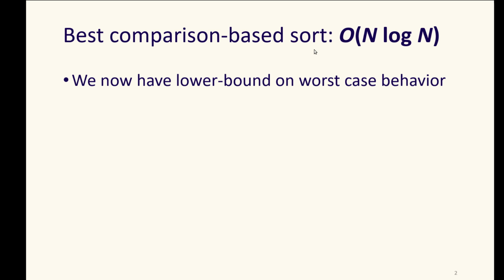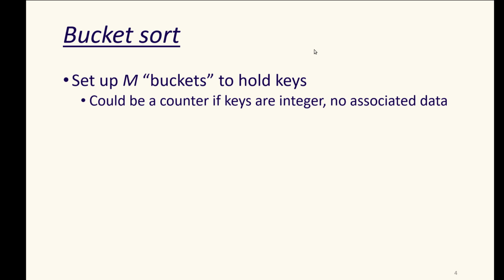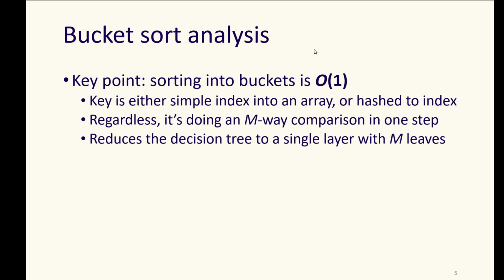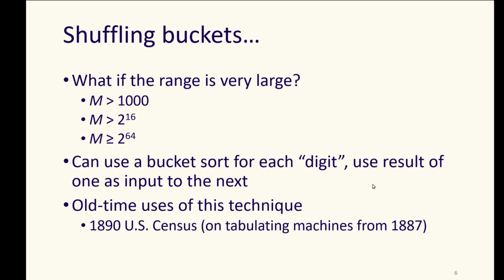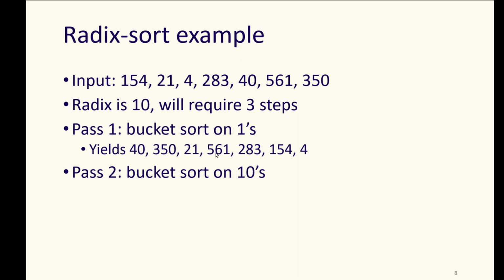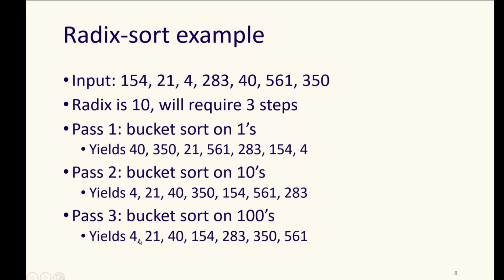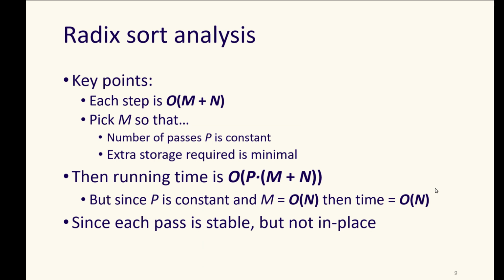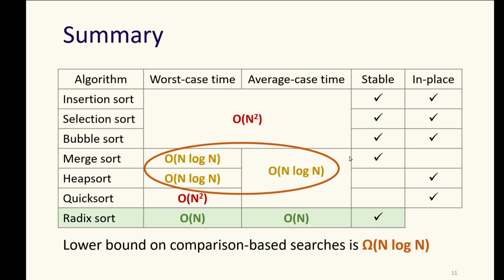Radix Sort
Explanation and analysis of bucket sort and radix sort.